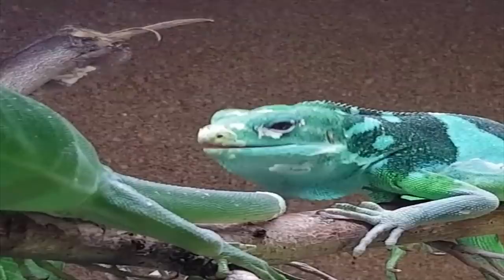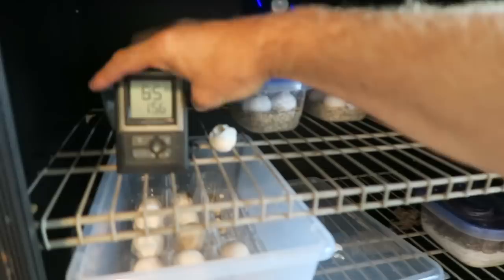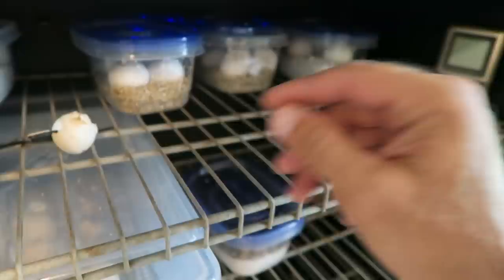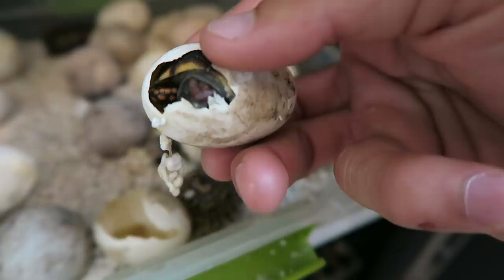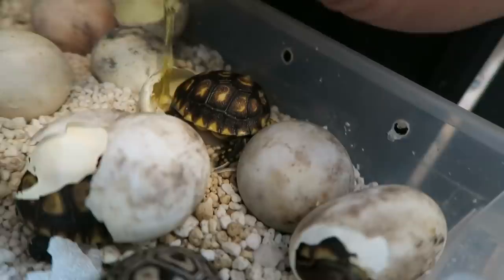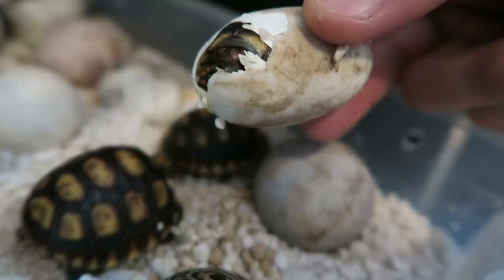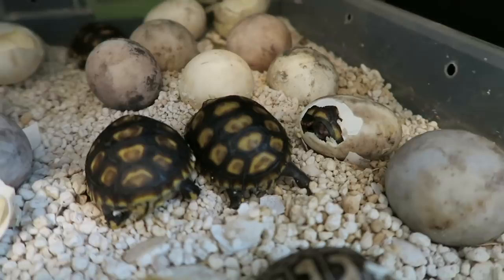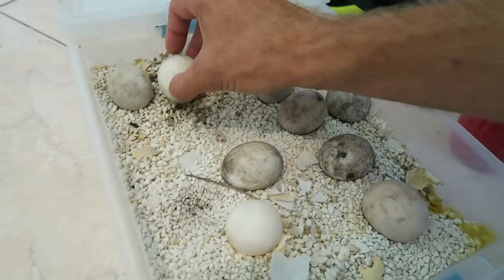Egg Incubation and Hatching Tips!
Kenan gives tips and info on tortoise egg incubation and hatching that all reptile breeders should watch!